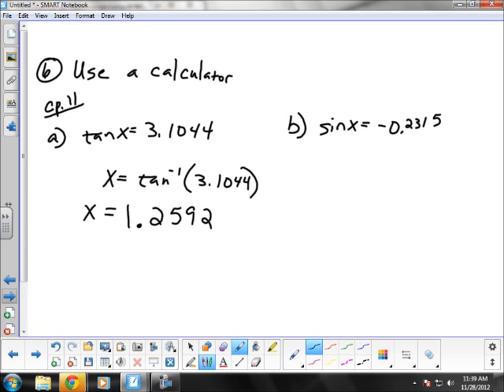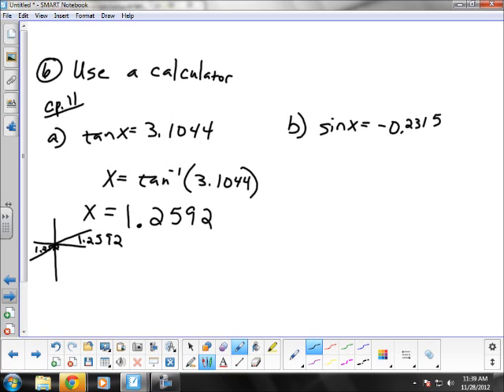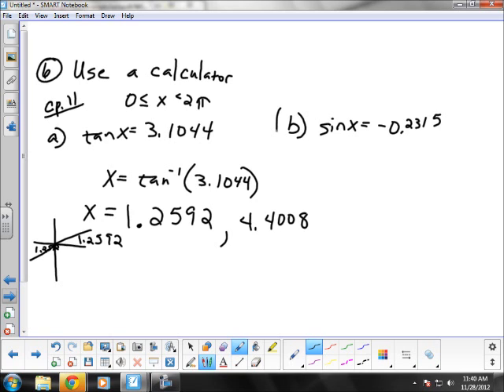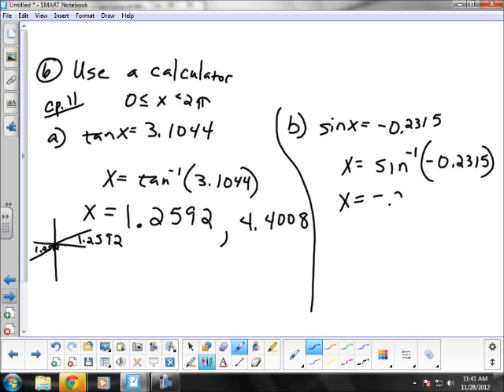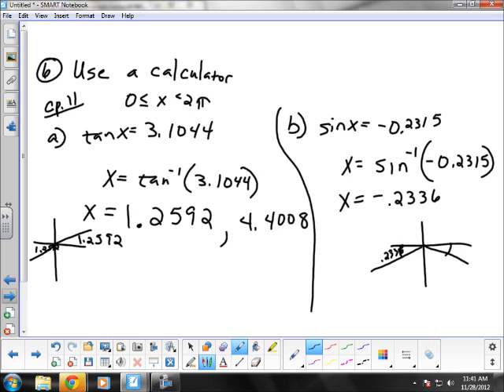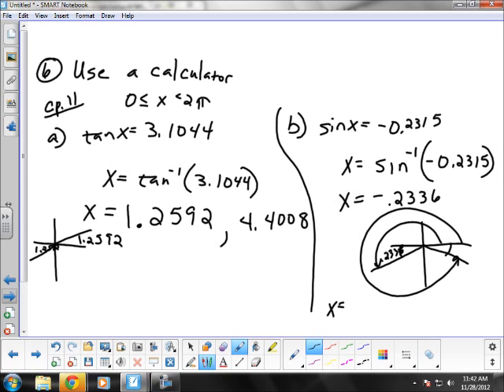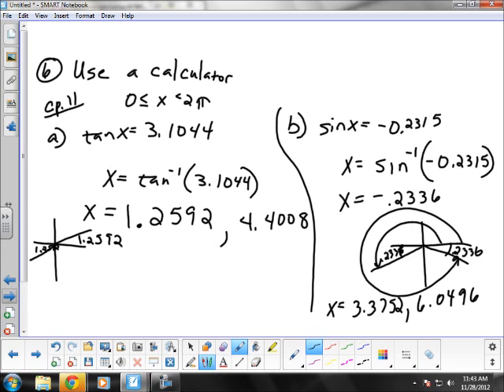Precal 5 5 part 4